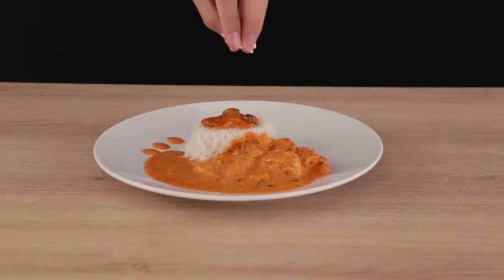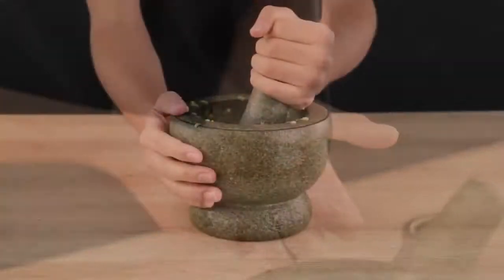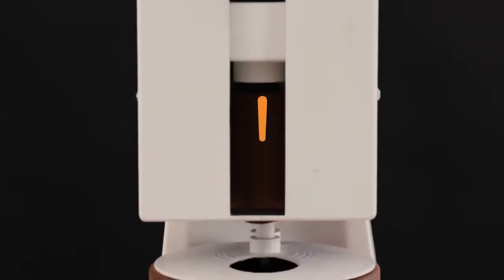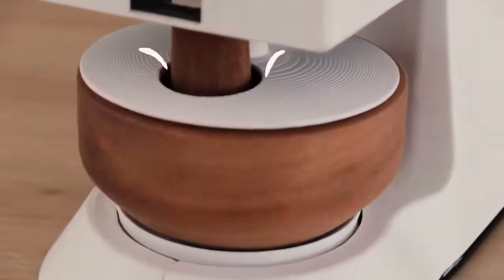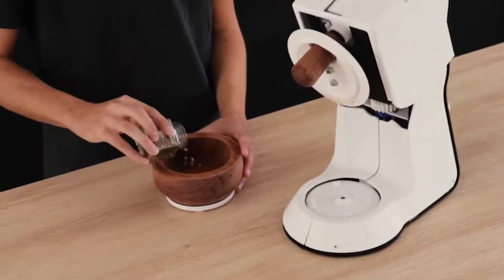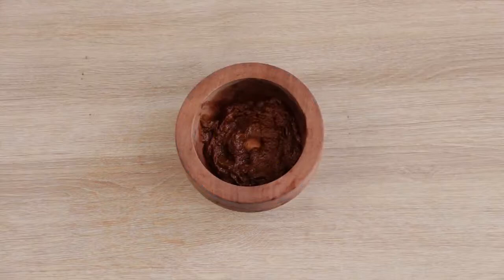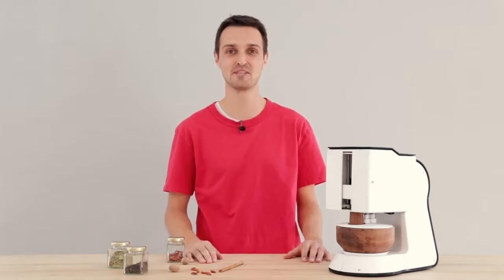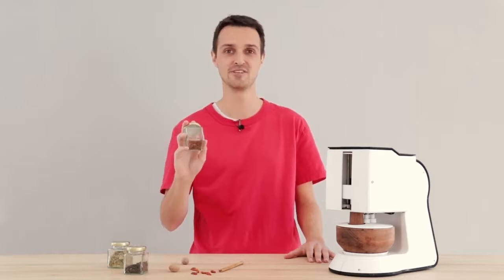SpiceHero, the Automated Pestle and Mortar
Enjoy the Fresh and Authentic Taste of spices. Effortlessly. Every day.